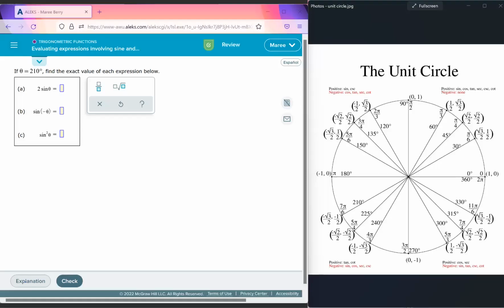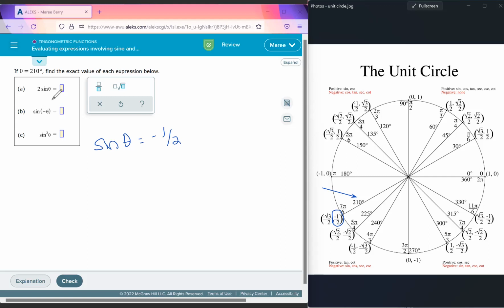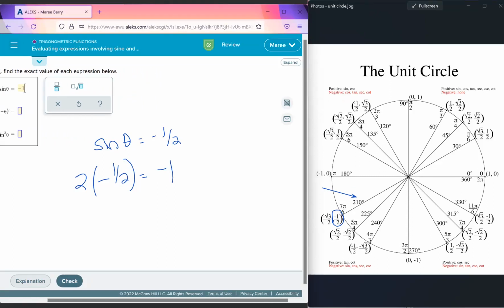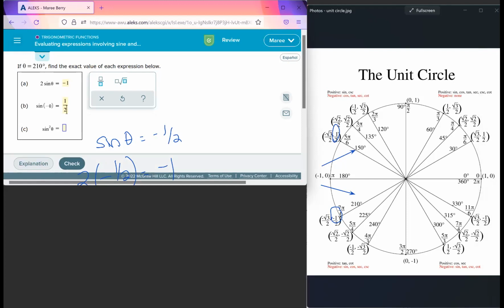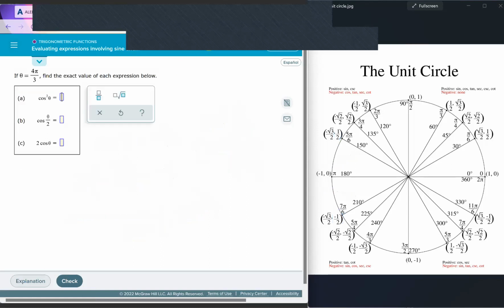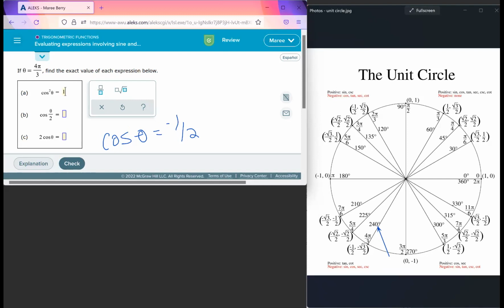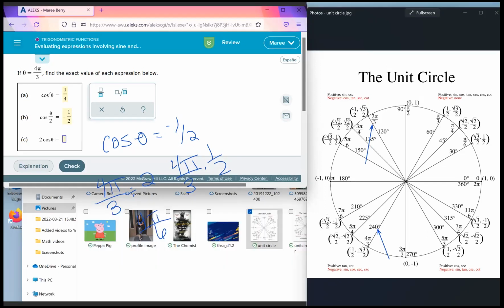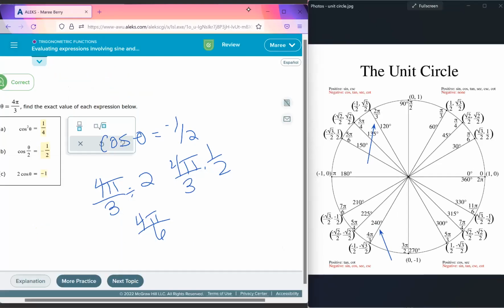Evaluating expressions involving sine and cosine